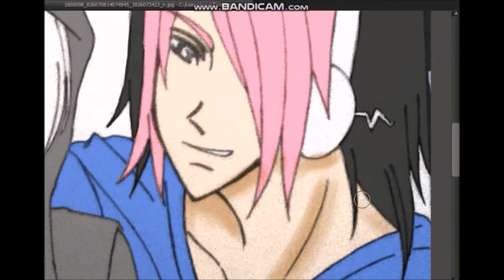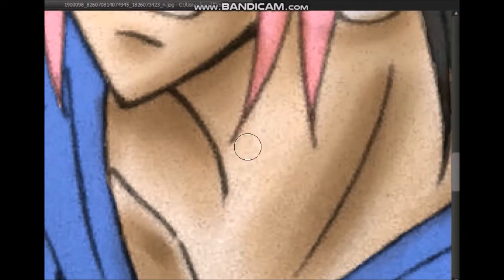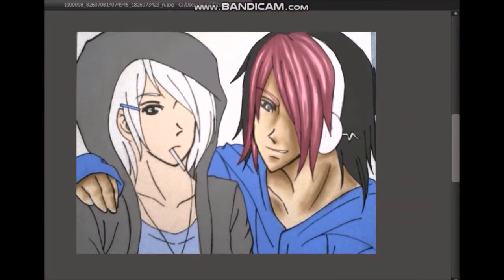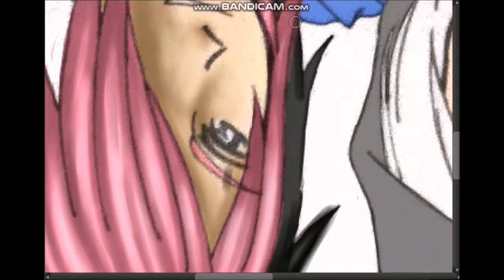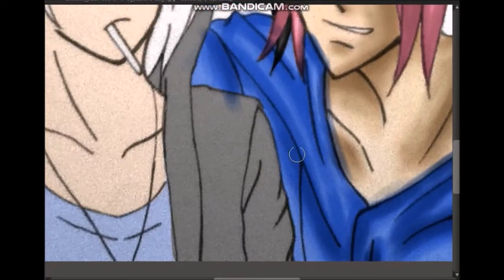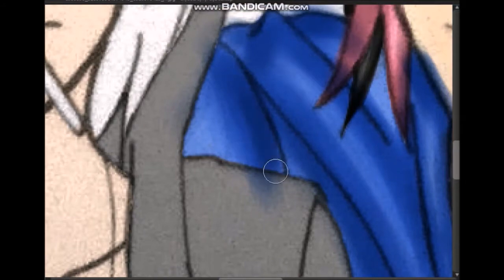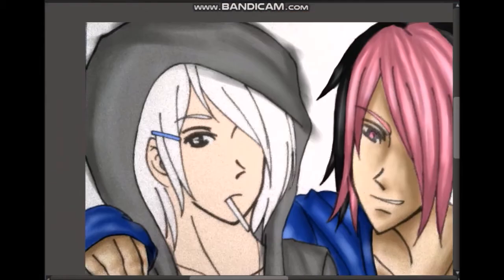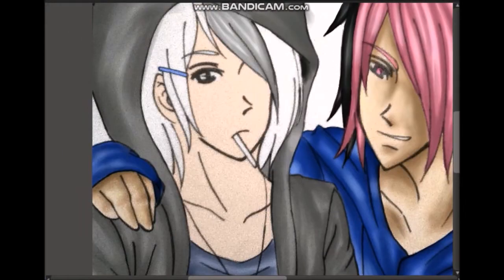Atsushi and Ryu Recolor (2018)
It surprises me that so much has changed in the span of 4 years :) So guys you do improve even though you may not see it. Just keep going at it and you'll achieve what you wanna achieve.